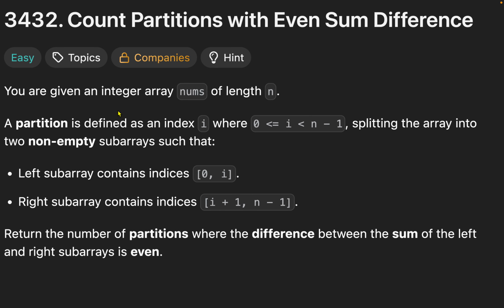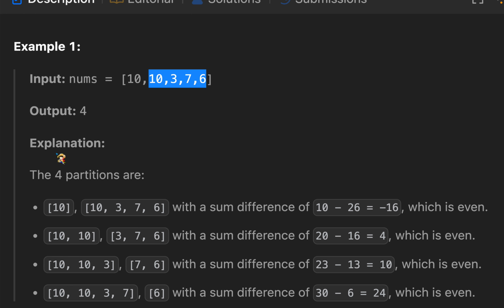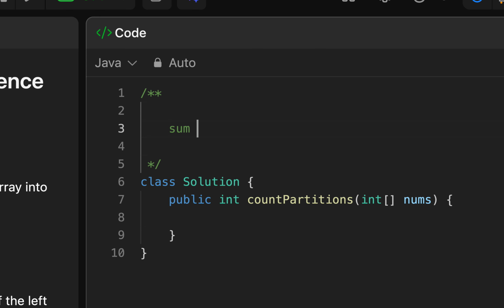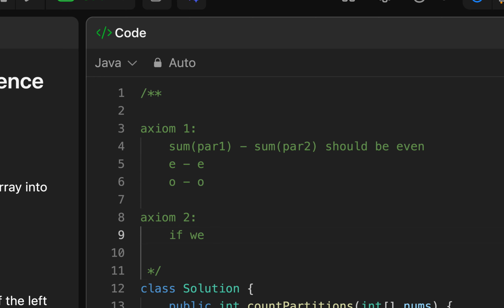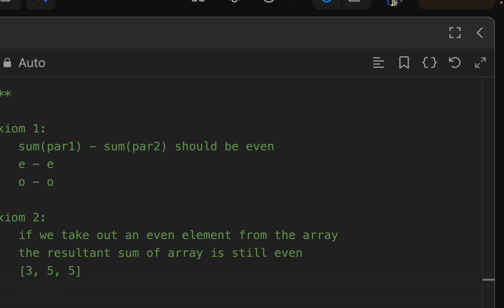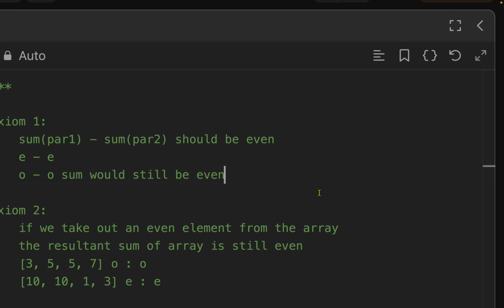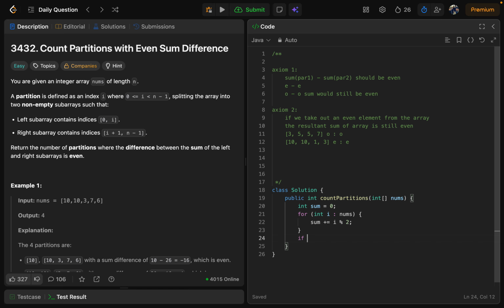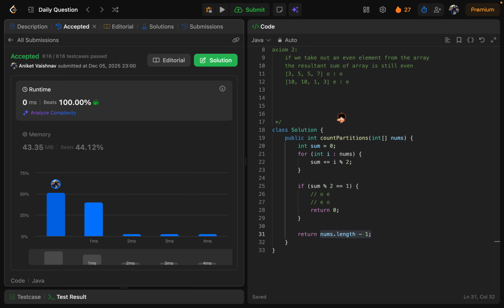Count Partitions with Even Sum Difference Leetcode 3432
You are given an integer array nums of length n.

A partition is defined as an index i where 0 &lt= i &lt n - 1, splitting the array into two non-empty subarrays such that:

Left subarray contains indices [0, i].
Right subarray contains indices [i + 1, n - 1].
Return the number of partitions where the difference between the sum of the left and right subarrays is even.